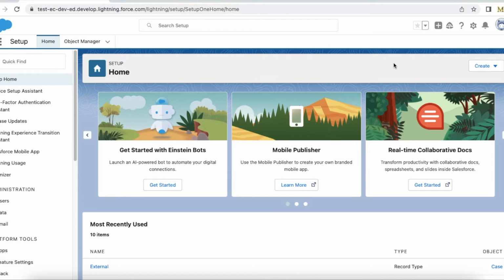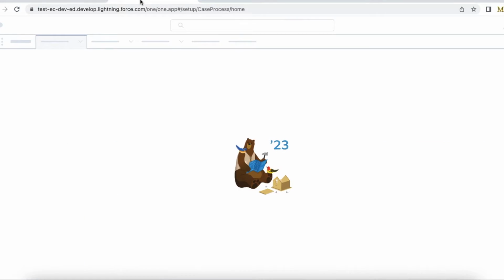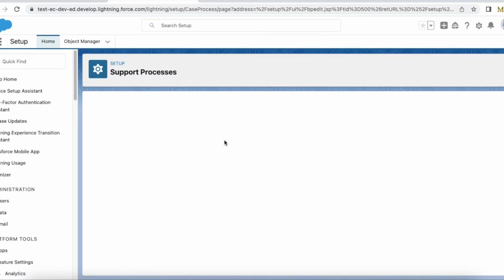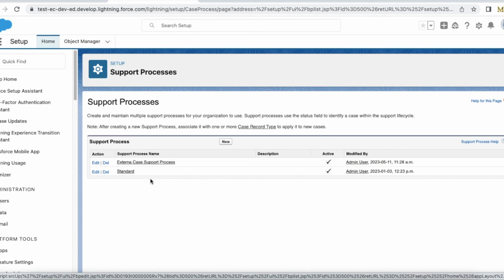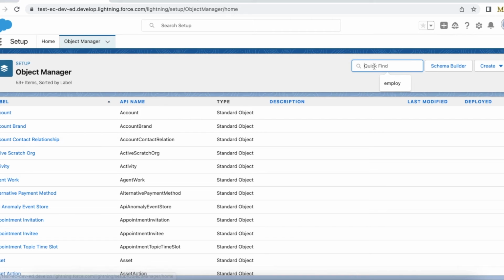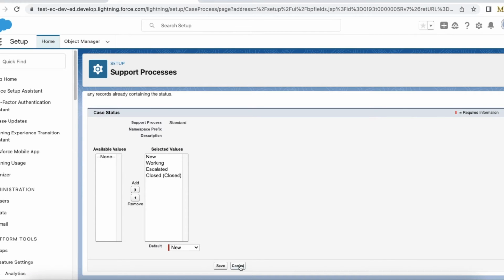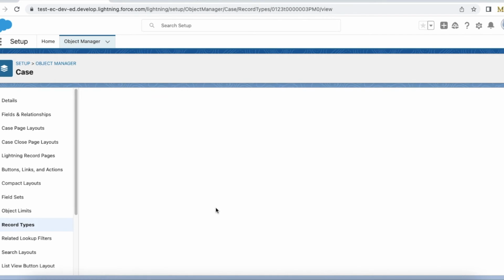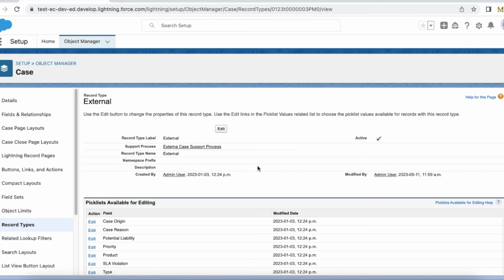Change Support Process in Salesforce Case Record Type